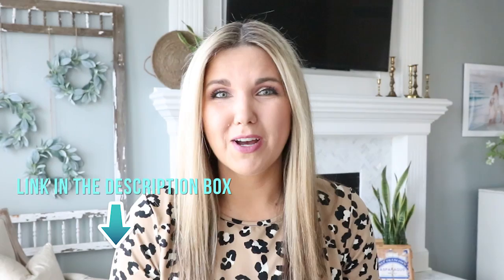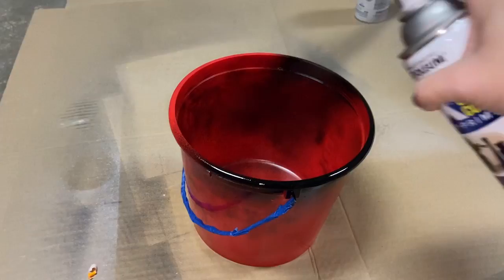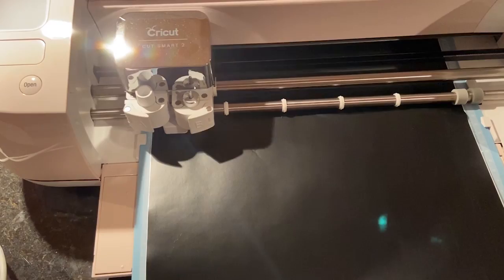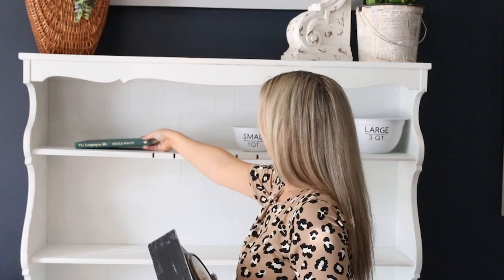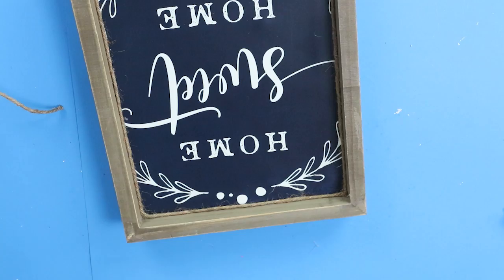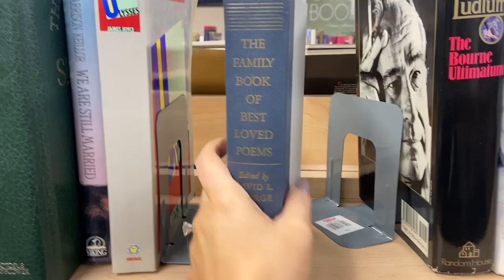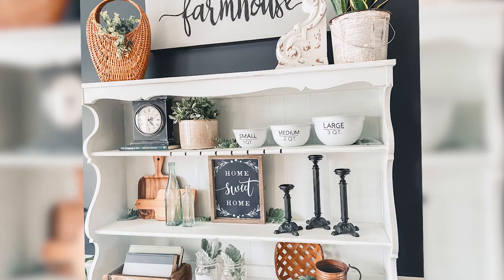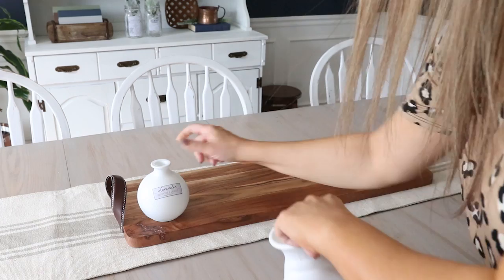10 Farmhouse DIY's - Tons of Thrifted Decor Ideas!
Today's video is 10 Farmhouse DIY's - Tons of Thrifted Decor ideas.
Home decor on a budget

Painters tape

Rustoleum Black paint

Black Vinyl

My Cricut

WRITE ME!